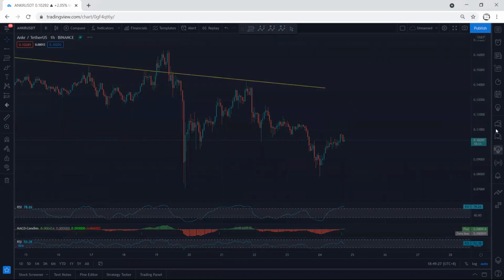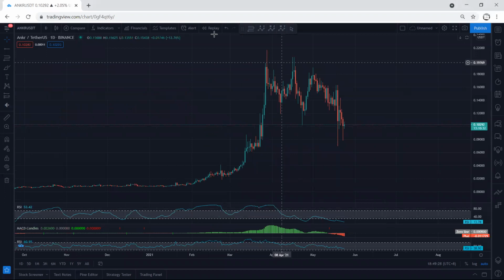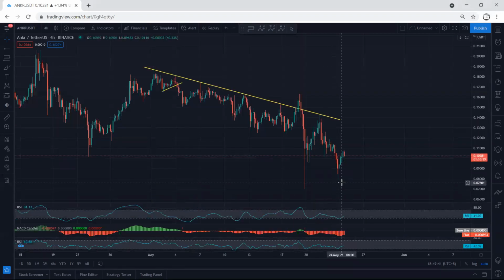ANKR Technical Analysis for May 24, 2021 - Ankr